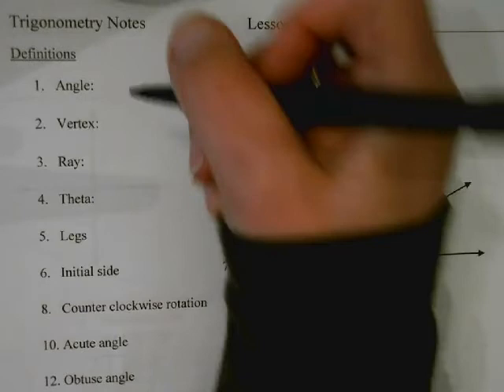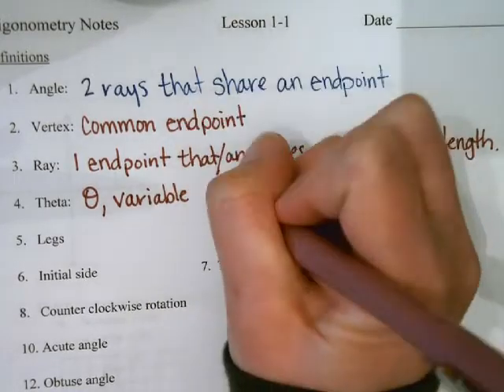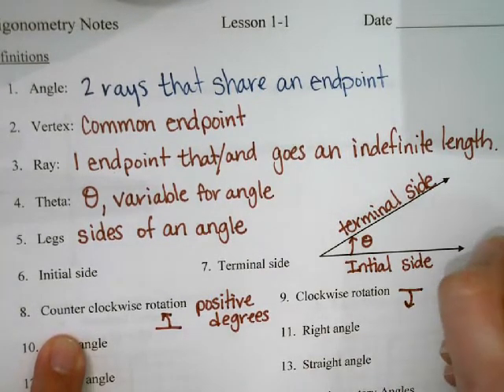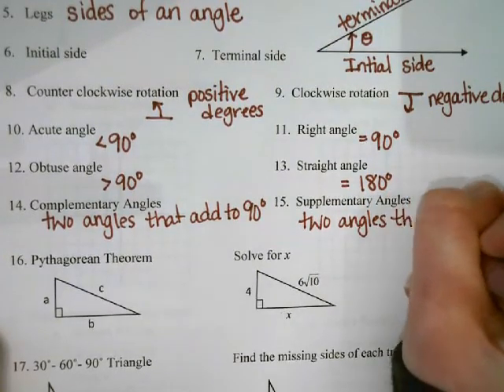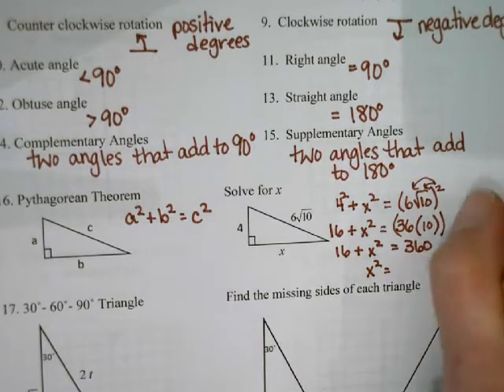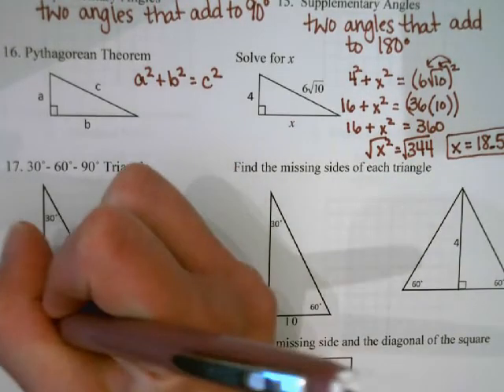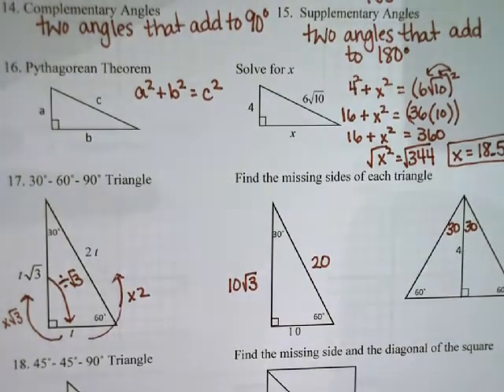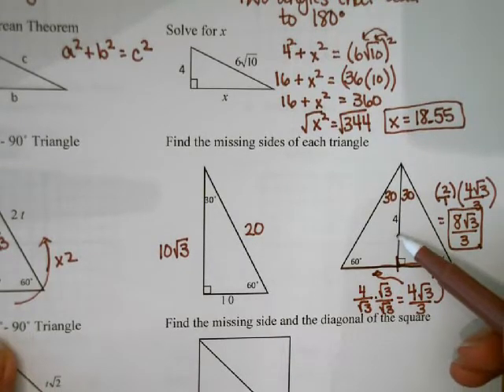Trigonometry - Angles, Degrees, and Special Triangles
Angles, Degrees, and Special Triangles